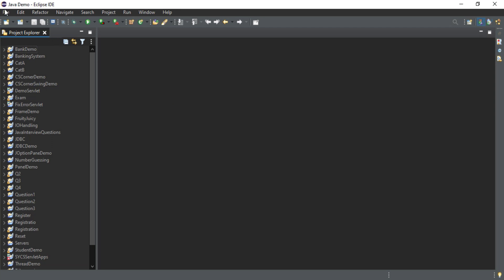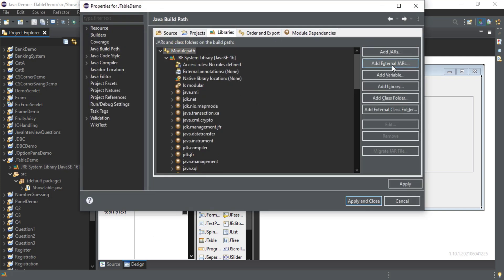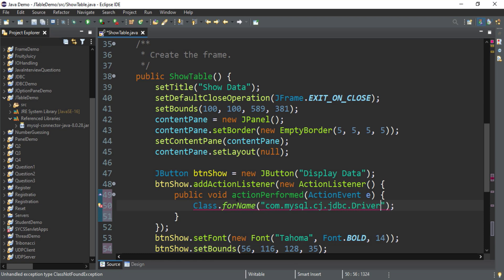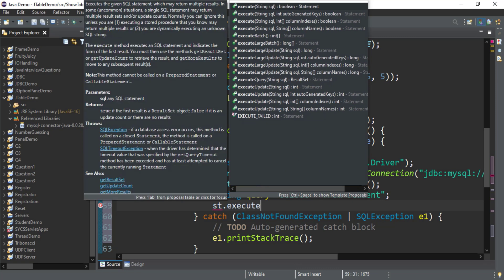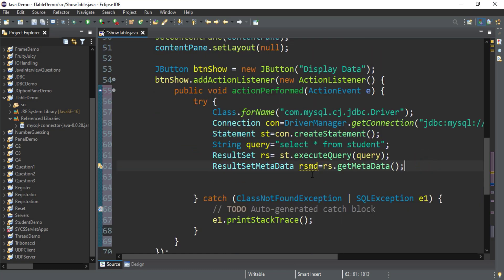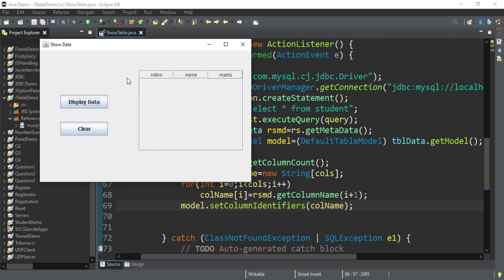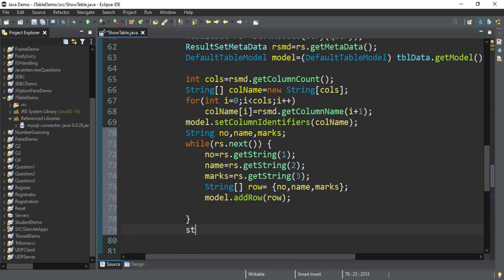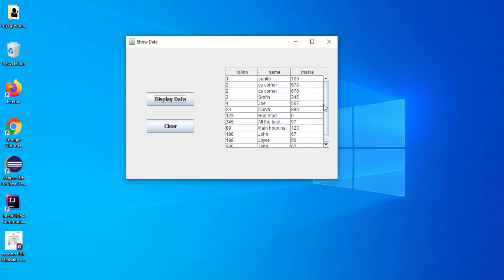How to Get Data from Database to JTable in Java | Display MySQL Data into JTable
In this video tutorial, we will build a Simple Application using Swing, JDBC, and MySQL databases in Eclipse IDE for fetching data from MySQL database and display into JTable in Java.

🎥 MY FAVOURITE YouTube GEAR